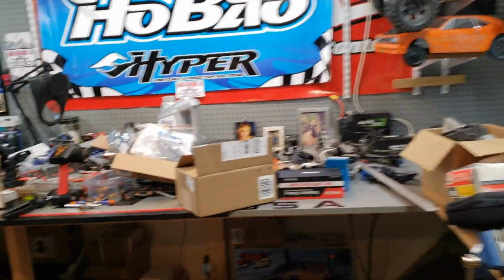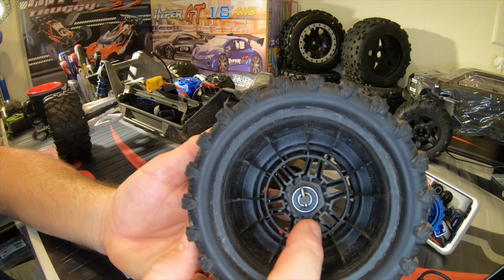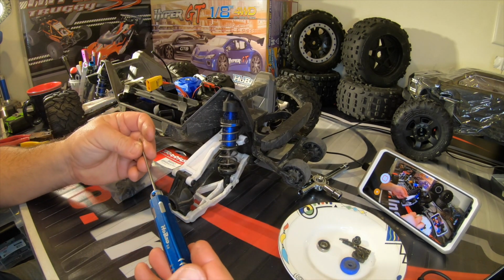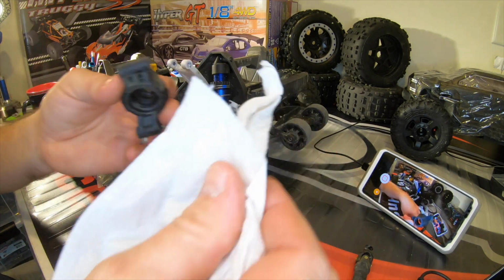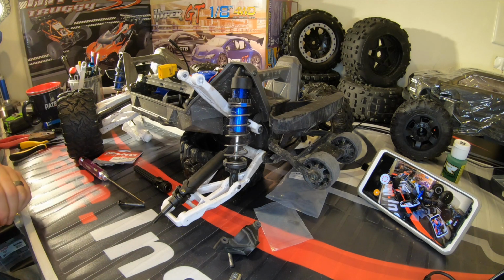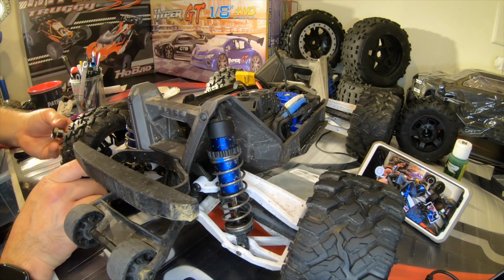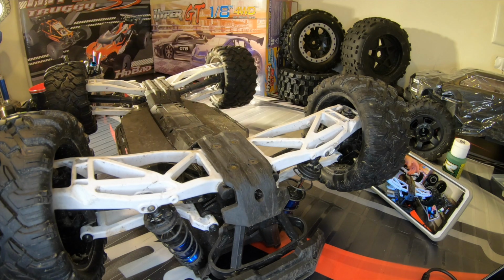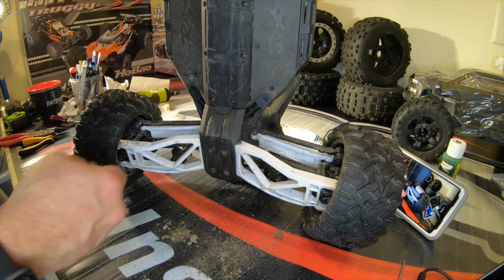"The Basics" Traxxas MAXX Repair Stock Axle Replacement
Want to "TIP" the channel???
Game Changer GOLIATH
KILLER TIRE/WHEEL PADDLE COMBO used in this VIDEO
GENERAC Portable 1200 Watt Generator
3M Velcro
SkyRC Performance Analyzer

GOPRO MULTI Pocket Carry CHARGER
GoPro MULTI BATTERY CHARGER
CELL METER
UMX Turbo Timber
Turbo Timber
E-Flight Lipo 280
Venom Lipo 300
Progressive RC Balance & Charge ADAPTER

TRAXXAS XMAXX

TRAXXAS UDR

GEN7 DRIVESHAFTS

CREALITY CR-10S

2017 HONDA CRV PARTS & STUFF

REMY ALTERNATOR

6.0 Intake Gasket Kit

6.0 FORD OIL COOLER

FENDER FLARES

SMOKED HEADLIGHTS

REMY ALTERNATOR